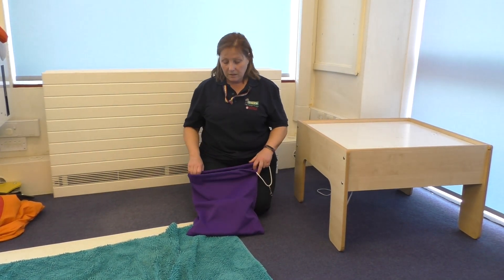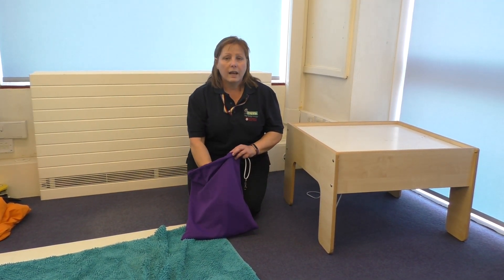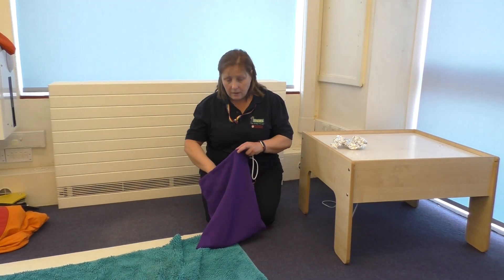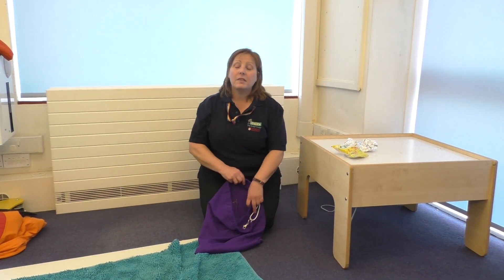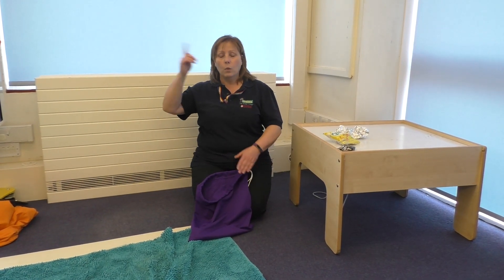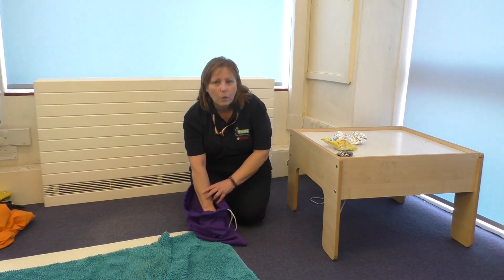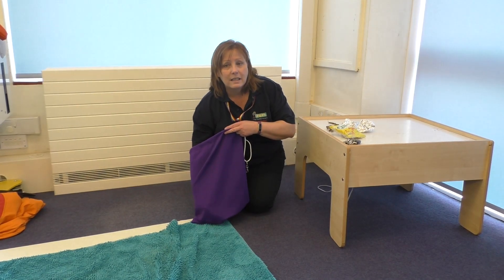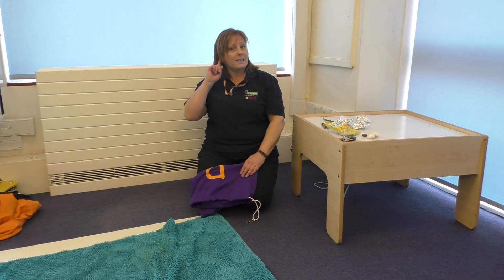Listening bag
What's hiding and making a sound in the bag?